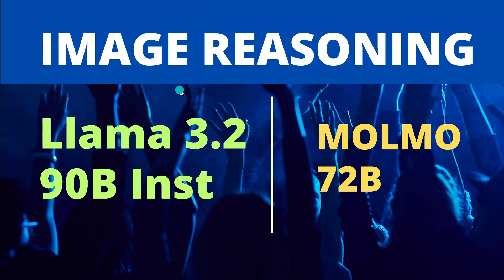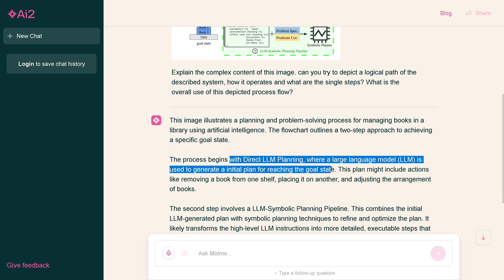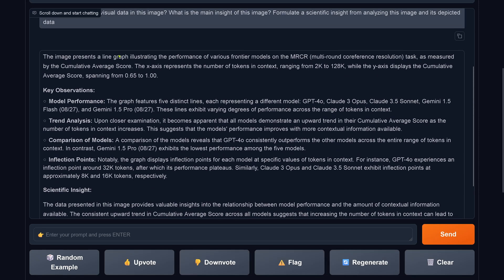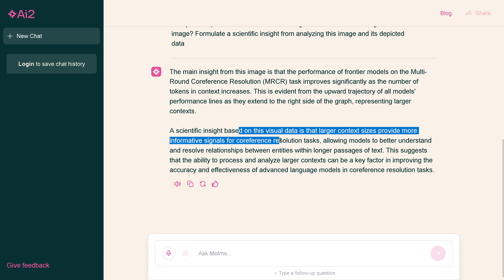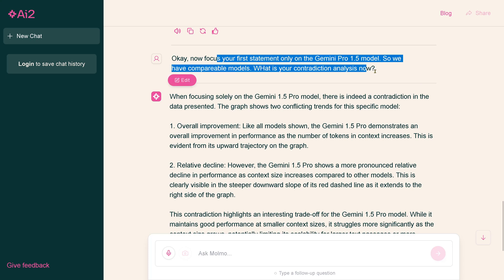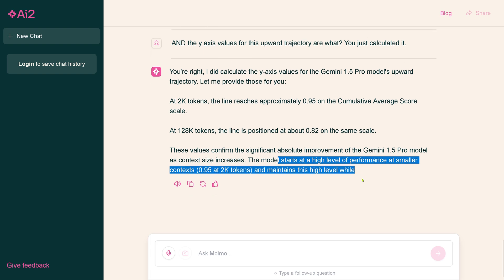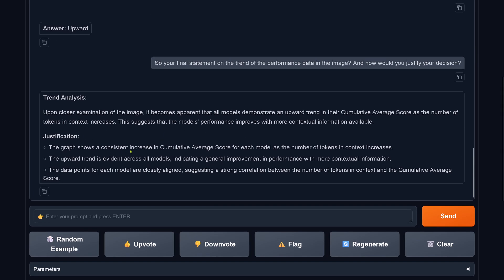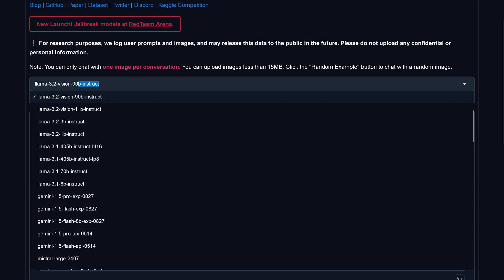NEW Llama 3.2 90B - TEST for Image Reasoning (careful!)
I test the brand new released Llama 3.2 90B VISION model from META and compare it with the new MOLMO Multimodal new model from AllenAI.
Test #1 is simple, both model fail my Test #2.

All rights with authors:
Llama 3.2: Revolutionizing edge AI and vision with open, customizable models

MOLMO
Multimodal Open Language Model built by Ai2

00:00 NEW Llama 3.2 and AllenAI MOLMO Model
01:21 TEST 1 for Image reasoning - MOLMO
02:03 TEST 1 Llama 3.2 90B Instruct VISION
03:02 TEST 2 Llama 3.2 90B Instruct VISION
04:44 TEST 2 on MOLMO Multimodal Model
08:46 TEST 2 Llama 3.2 90B continued and FAIL